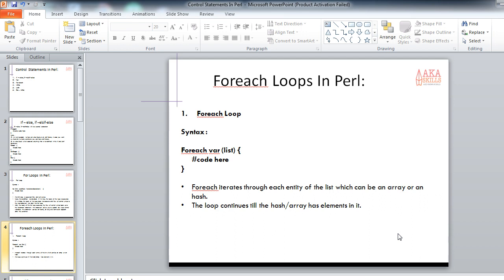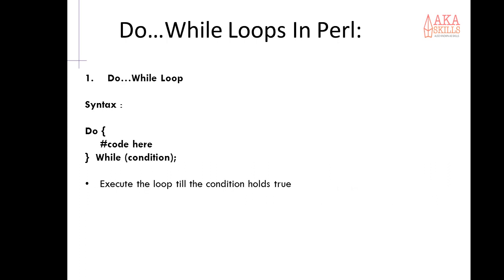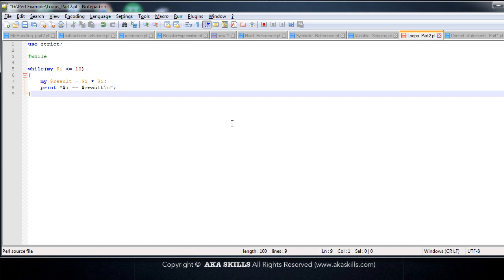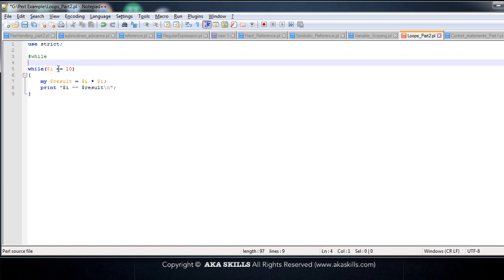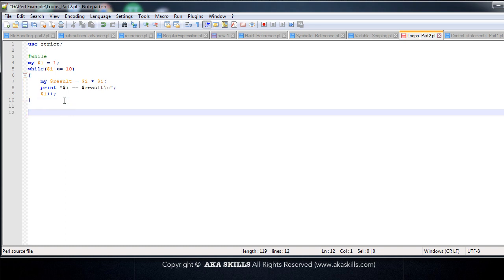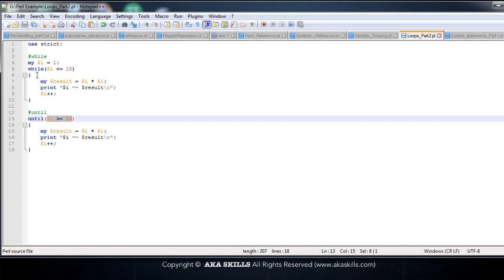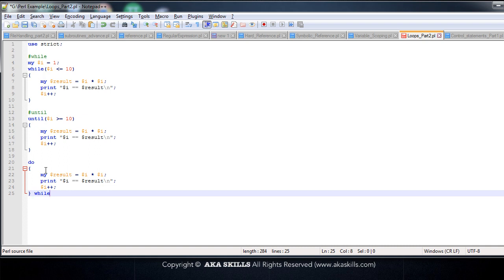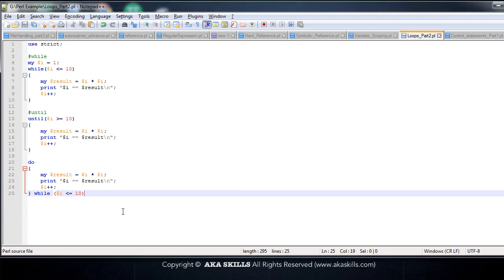14 Loops Part2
In "Loops Part 2" of the Perl for Beginners course, you'll dive deeper into Perl's loop structures, focusing on advanced loop techniques and best practices for controlling flow and iteration. This section builds on basic loops, covering topics like nested loops and loop control commands such as `next`, `last`, and `redo` to enhance your Perl scripting skills.